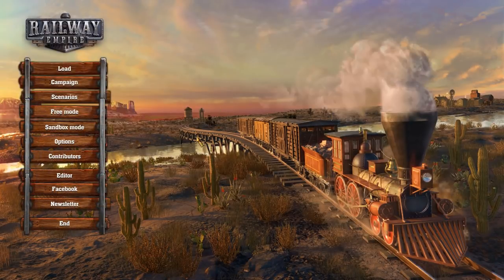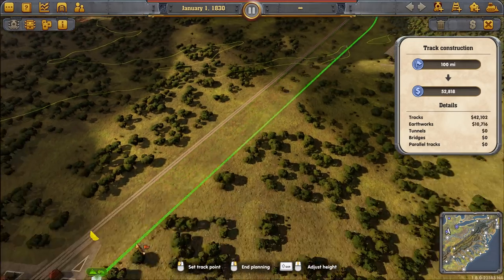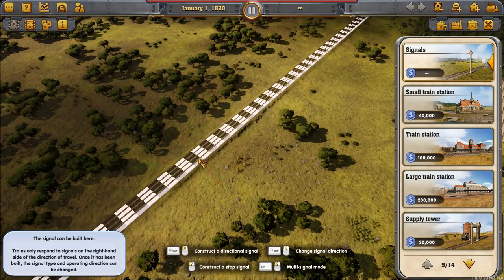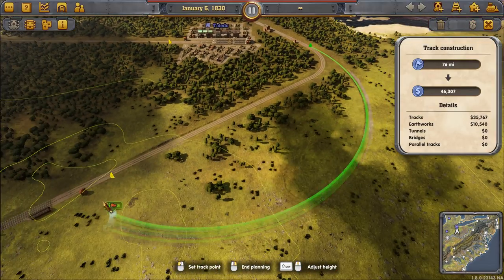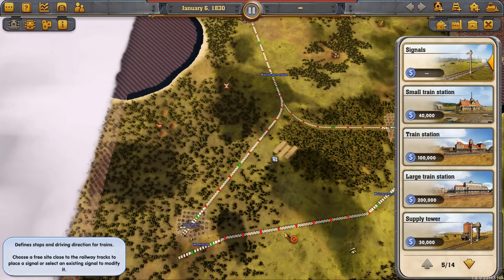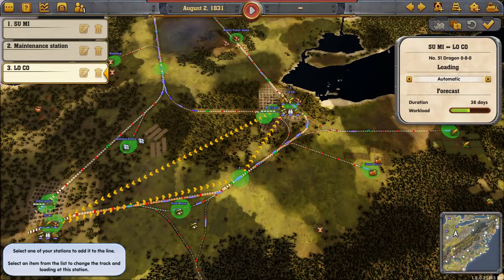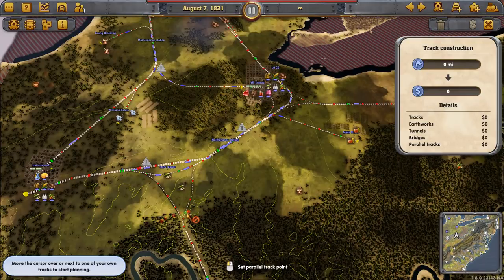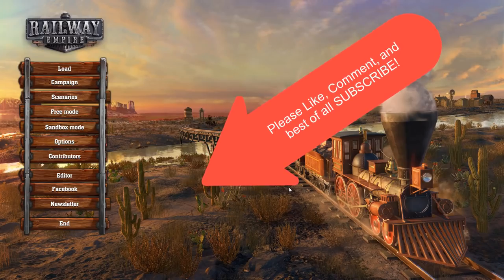Railway Empire - Maintenance Challenge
In response to a challenge posted on our channel, I build a successful 3 city cluster where all trains receive maintenance in one of two maintenance stations. No rural or city stations or warehouses have maintenance sheds.